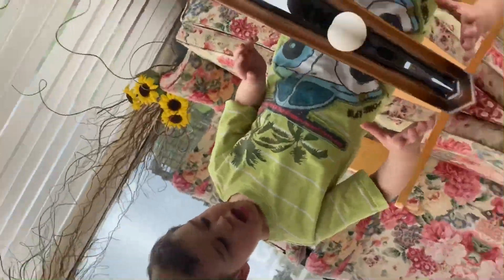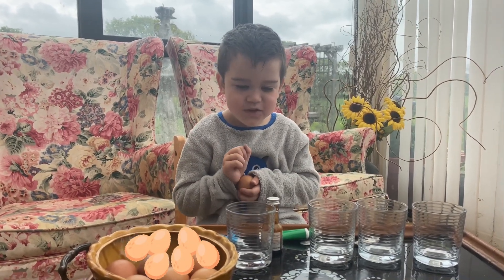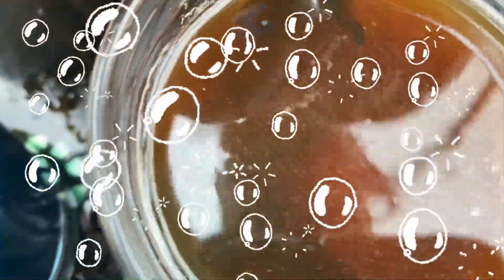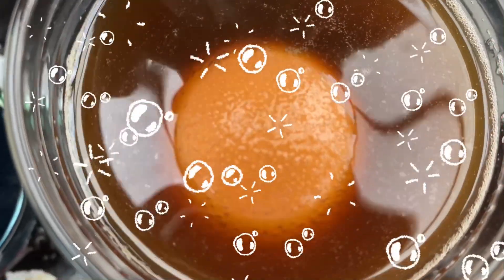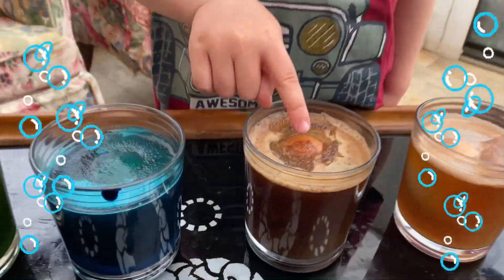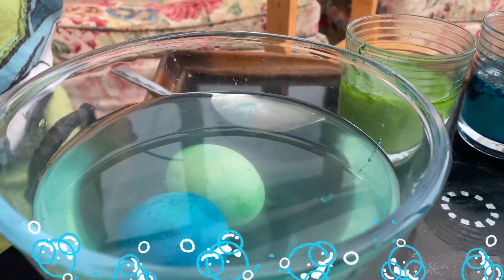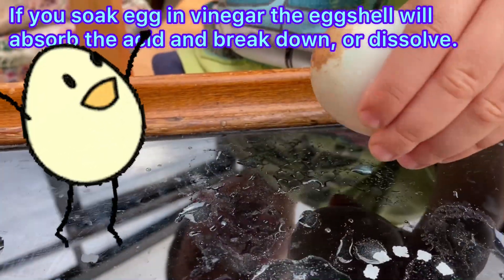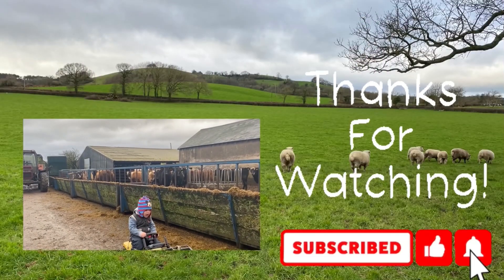Joseph Eggsperiment Bouncy Egg | Quick and Easy Science Experiment for Kids | DIY Egg Experiment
Joseph’s experiments bouncy egg. In this experiment he used malt vinegar. Did the egg bounce after 24 hours? You have to watch til the end so that you will know. This is a really fun experiment for kids, it’s a must try experiment

Come and join me in my life on the farm and let’s have some fun, sharing to you our farm animals, my stories and my songs and many more.

It’s more fun on the farm!!!